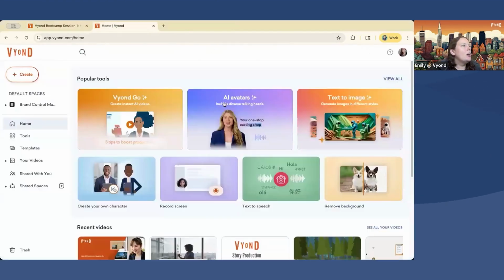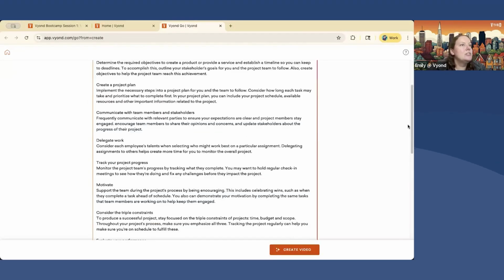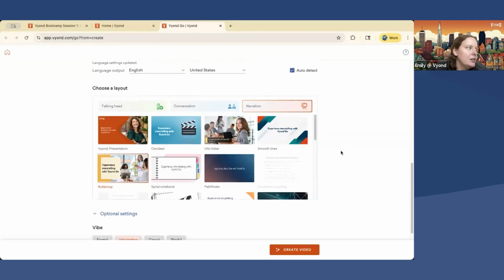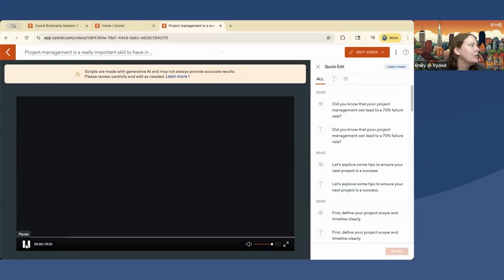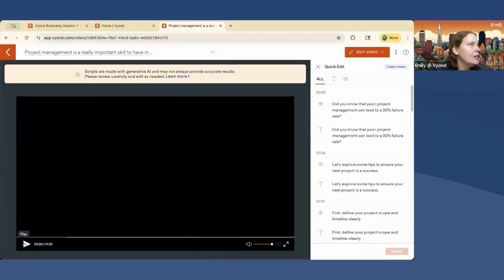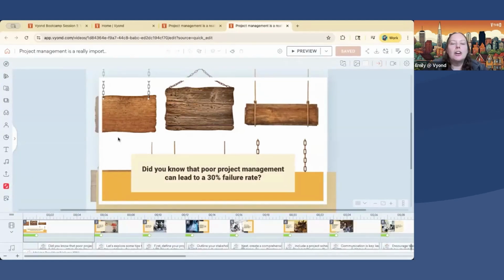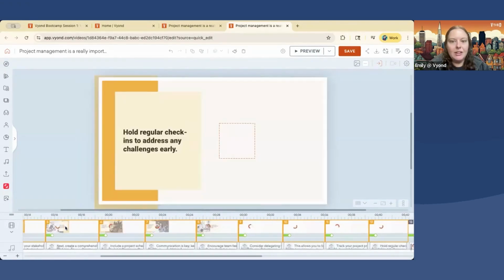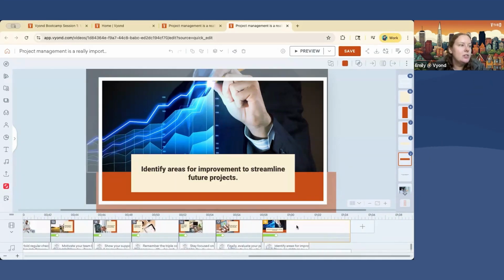Quickly Create and Customize an AI Video | Vyond Bootcamp Video Tutorial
Make an instant video in Vyond Go with one of our pre-built templates. Then quickly add custom brand colors, images, and more in Vyond Studio. Watch to see how.

Create videos in a wide range of styles for sales, training and more --- effortlessly with Vyond.